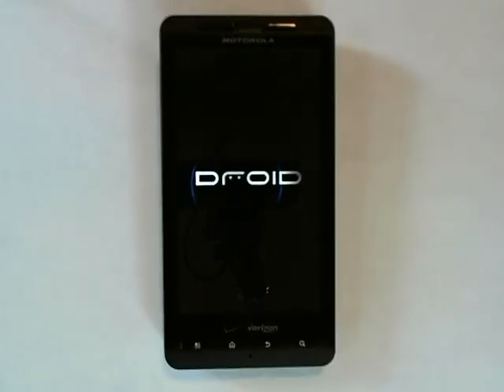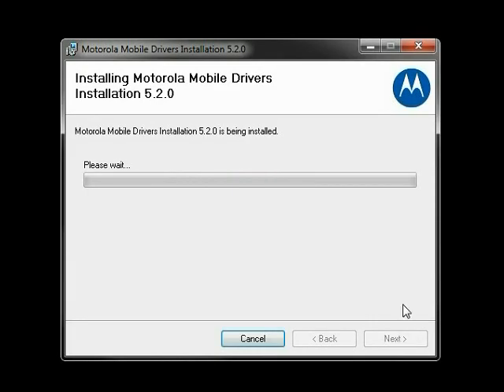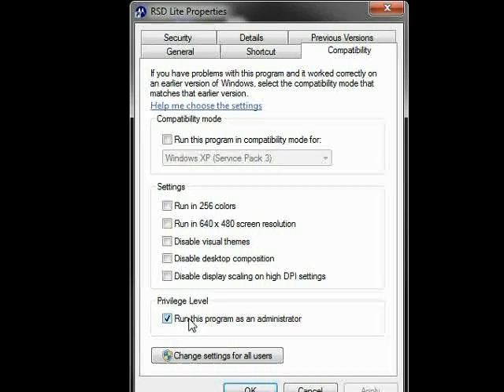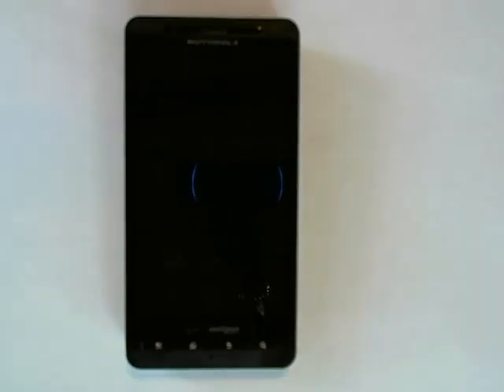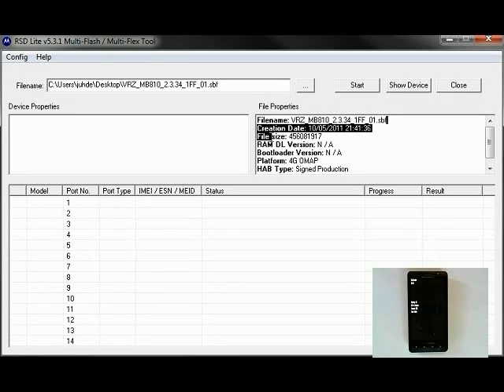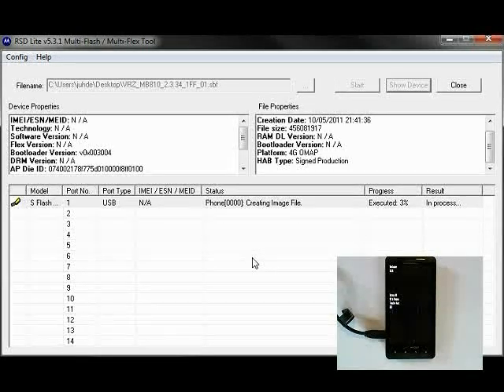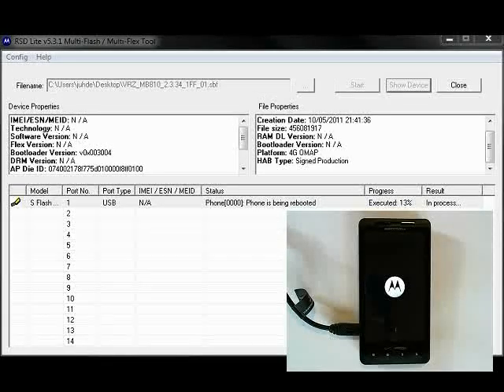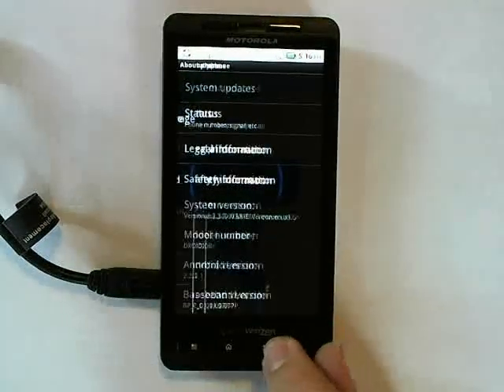[Tutorial] How to SBF your Motorola Droid X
You will need to download the above files, with the exception that you only need one SBF file, however they are both useful depending on what you are trying to accomplish. In this video I'm flashing a Droid X with the 340 SBF file, the steps remain the same for the 602 file, you simply choose which file you wish to flash in RSDlite. As always if you need more help please visit us